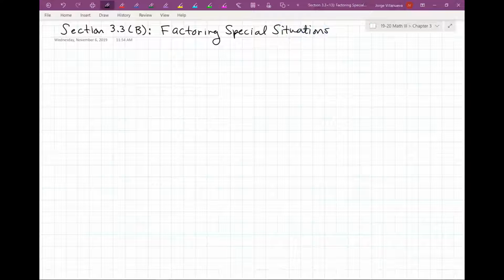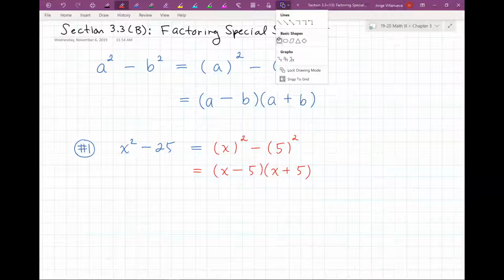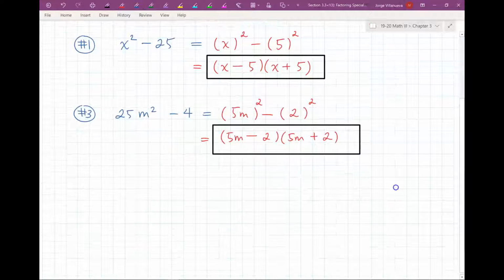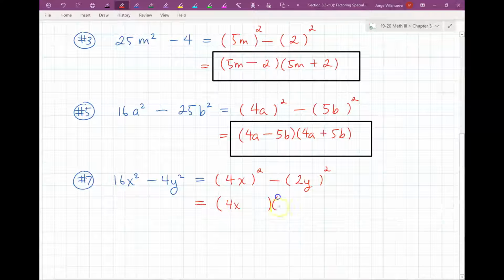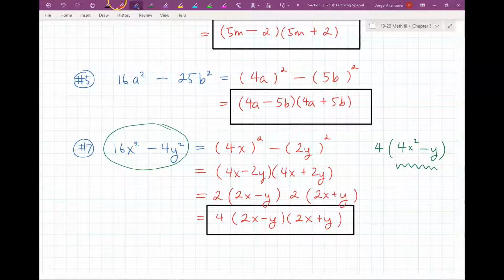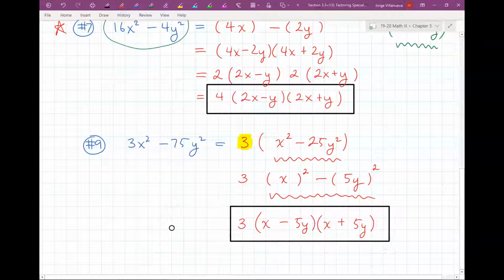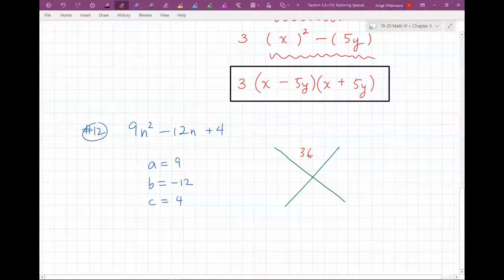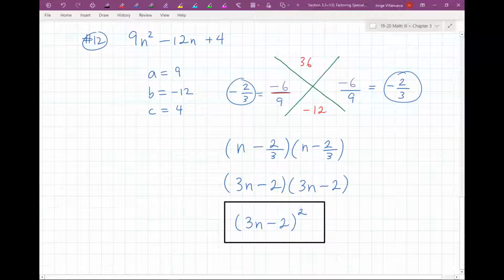Section 3.3(B): Factoring Special Situations